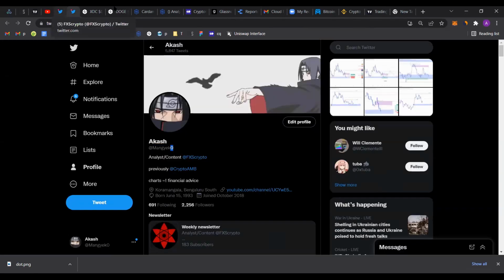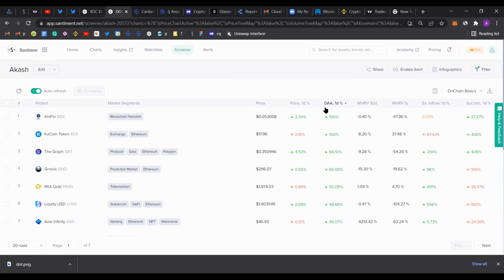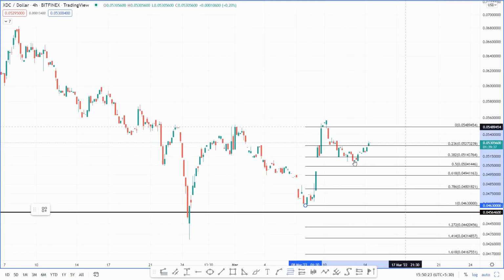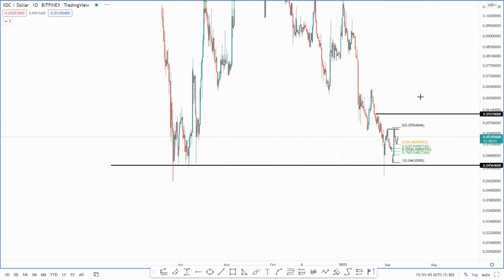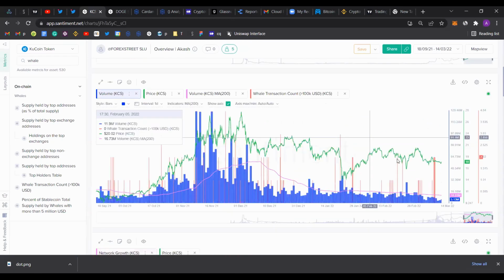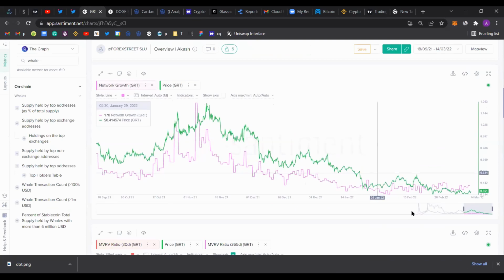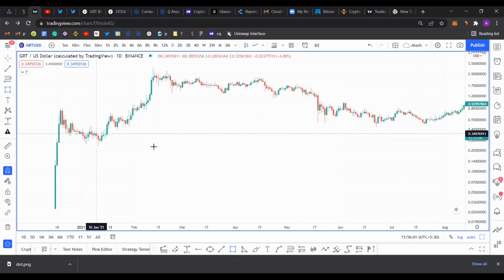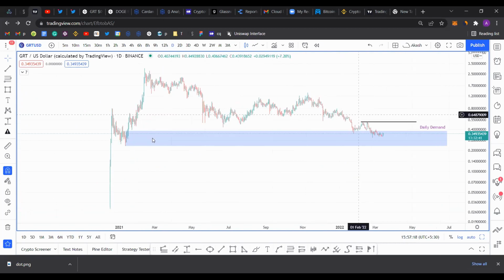Top 3 Altcoins to Watch: XinFin, KuCoin, and TheGraph